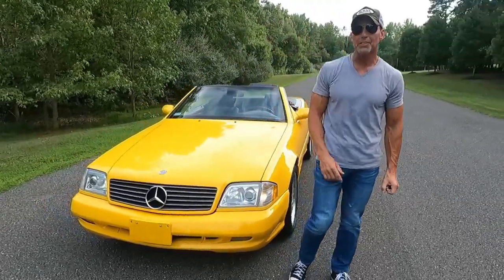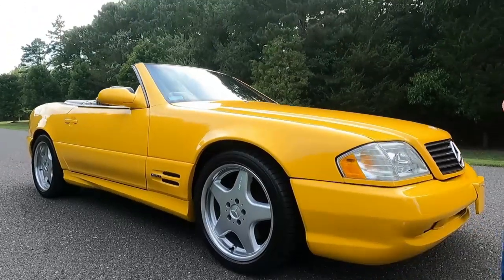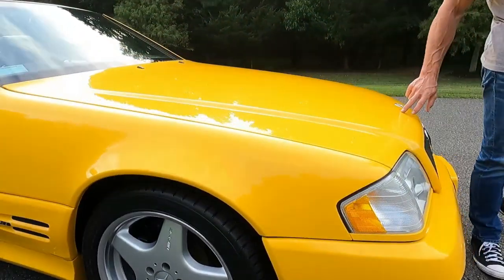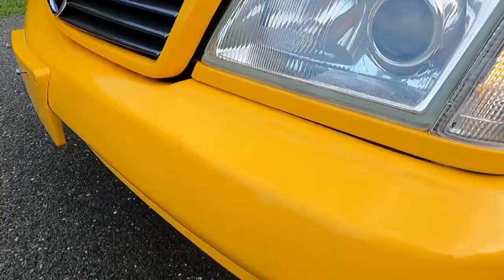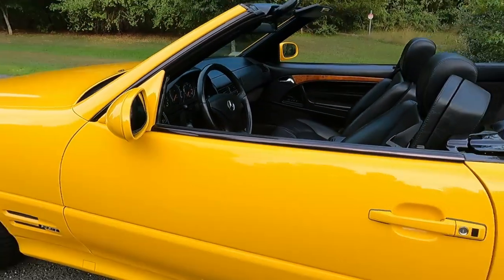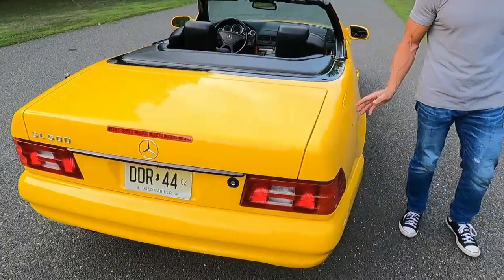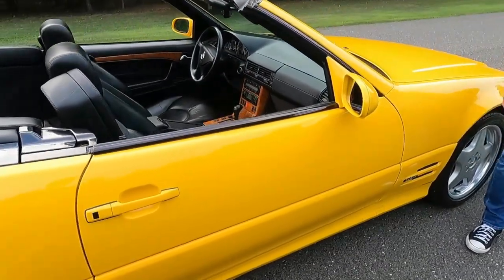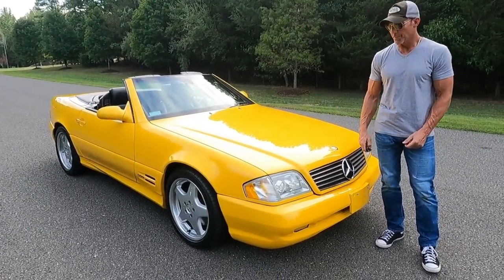1999 Mercedes Benz SL500 Sunburst Yellow Exterior Video 9/4/22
1999 Mercedes Benz SL500 Sunburst Yellow Exterior Video 9/4/22